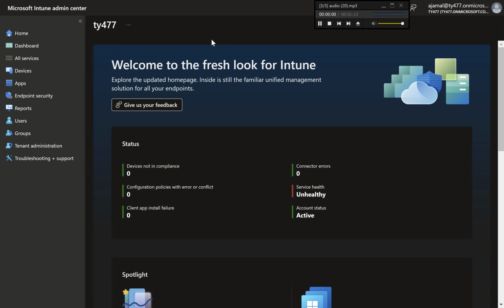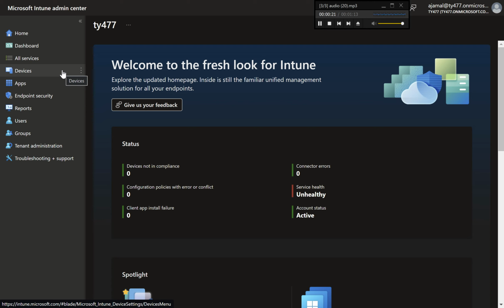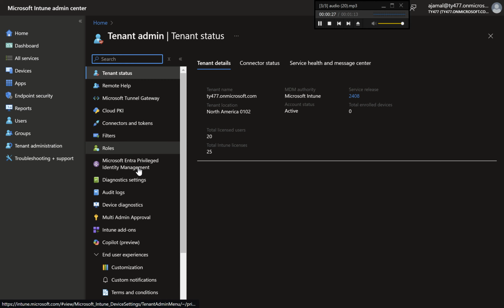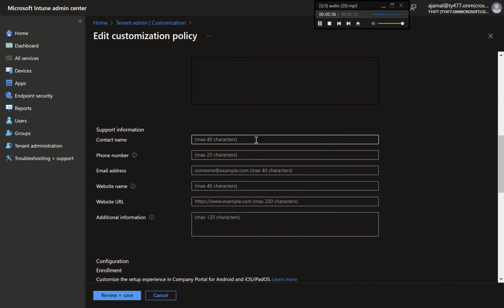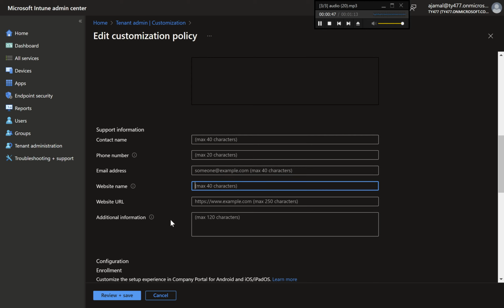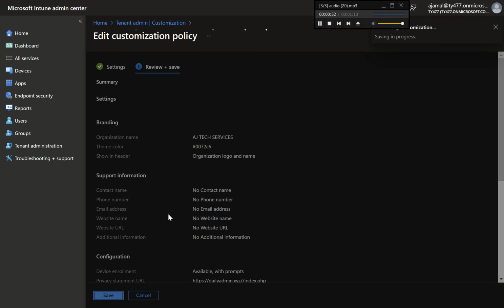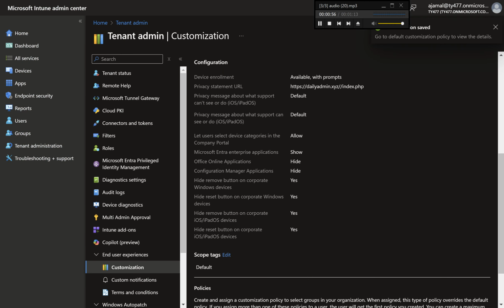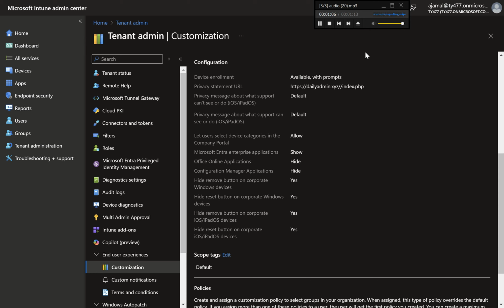How to Add a Help Desk Phone Number to Microsoft Company Portal App in Endpoint Manager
Learn step-by-step how to add your help desk phone number to the Company Portal app using Microsoft Endpoint Manager. Improve user support access and enhance the app experience with this quick tutorial.